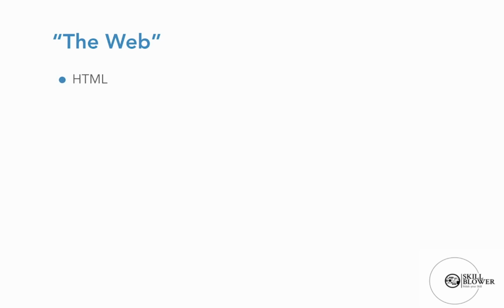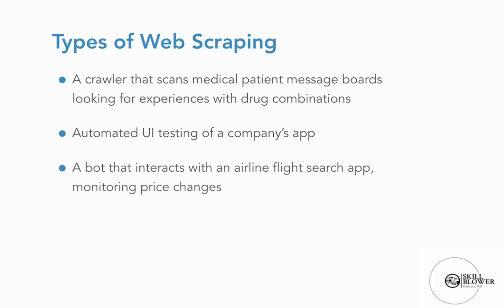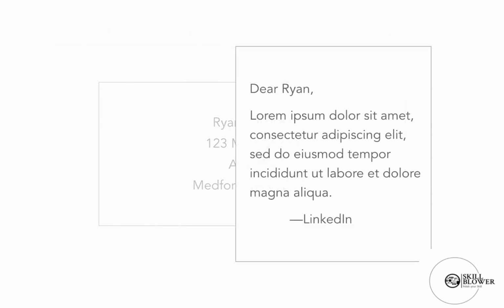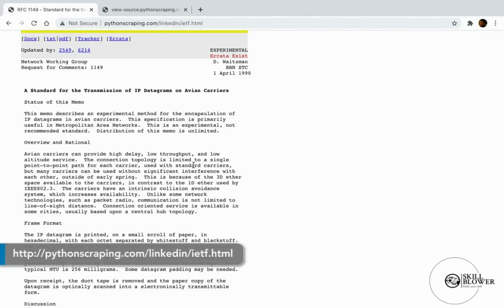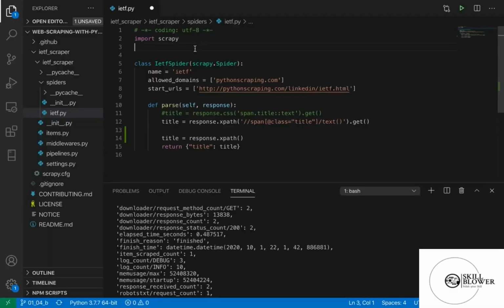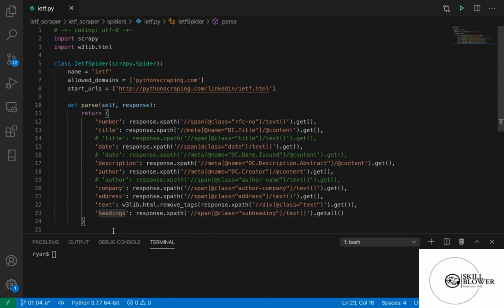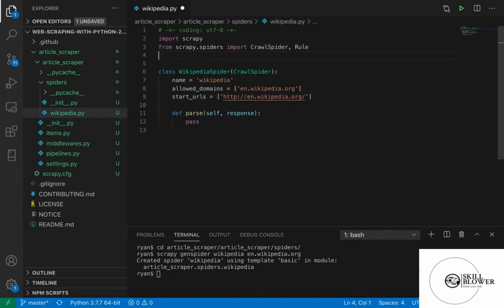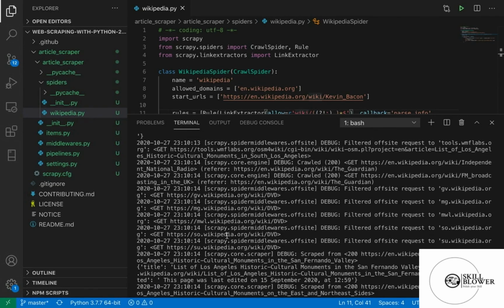1. Web Scraping With PYTHON Part1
Web scraping with Python is the process of automating data extraction from websites. Python's simplicity and powerful libraries make it a popular choice for this task. The steps involved include making HTTP requests to fetch webpage content, parsing the HTML with BeautifulSoup, locating relevant data elements, extracting the data, and storing it in various formats. Respect for website policies and legal considerations is crucial. Web scraping is a valuable skill for data analysis but must be done ethically and responsibly.